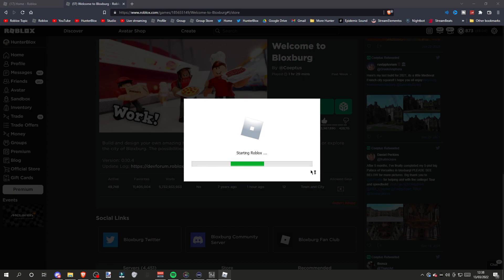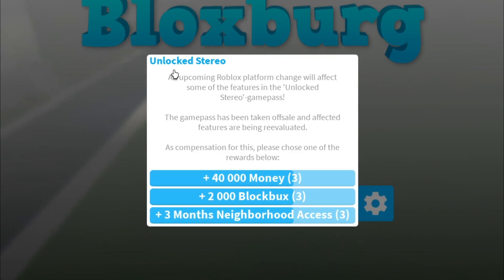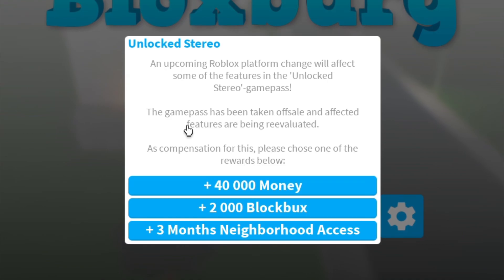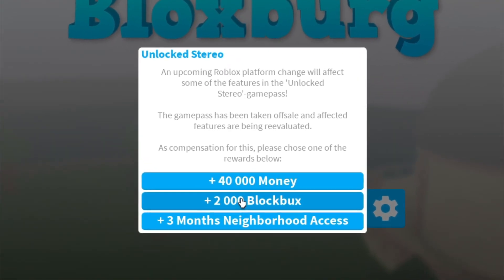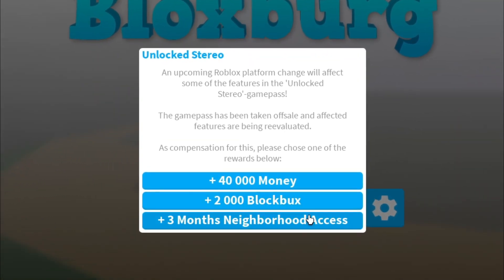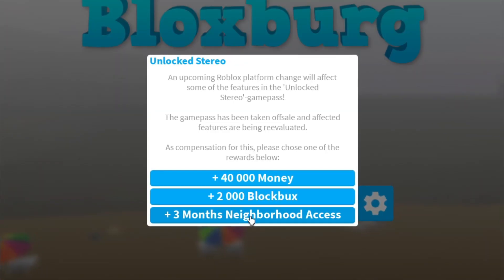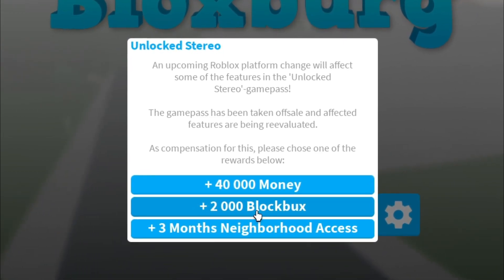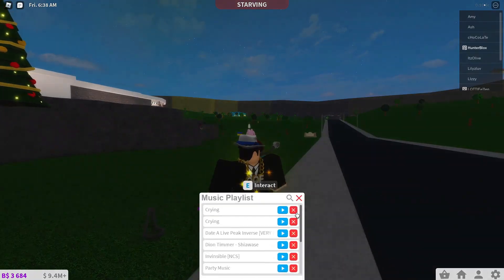The Bloxburg Radio Gamepass Refund!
What do I use to Record and Stream?

What do i use to make my Thumbnails?